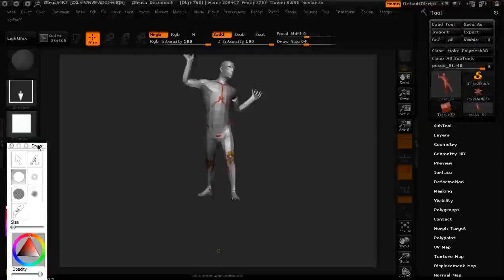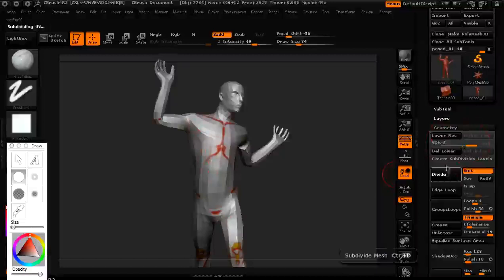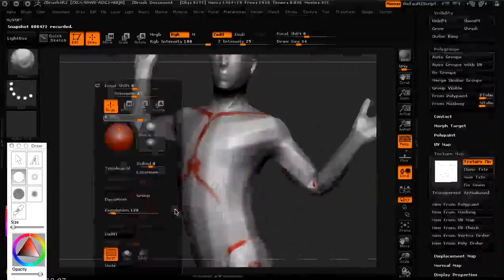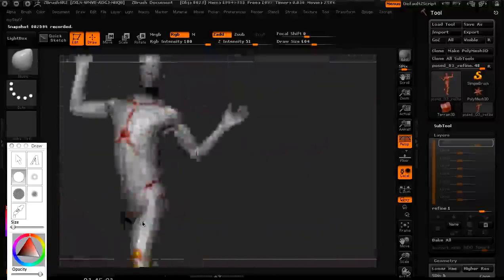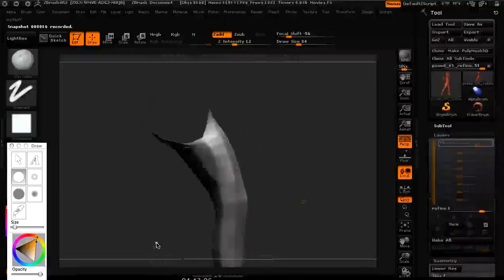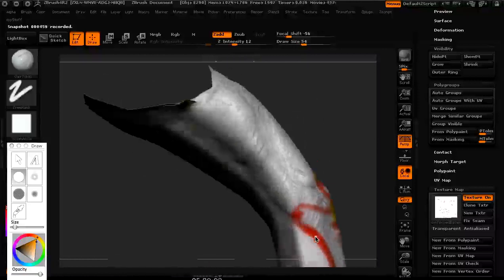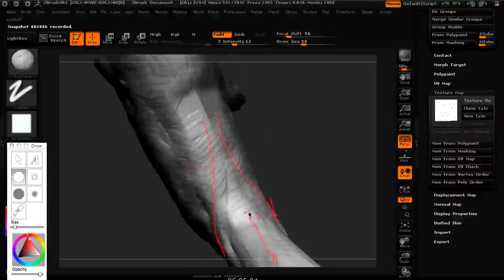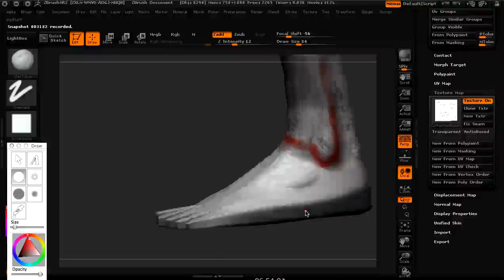1 Male Full Figure Anatomy Block In 1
week2
new7